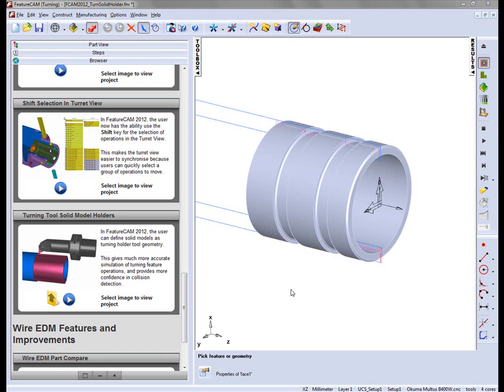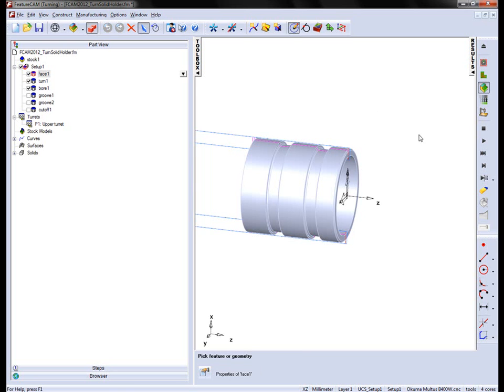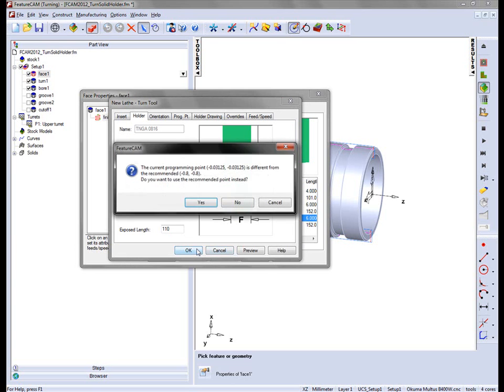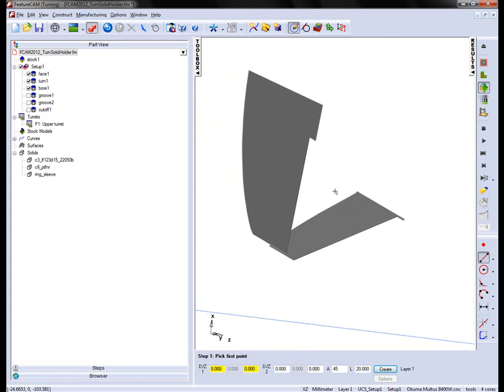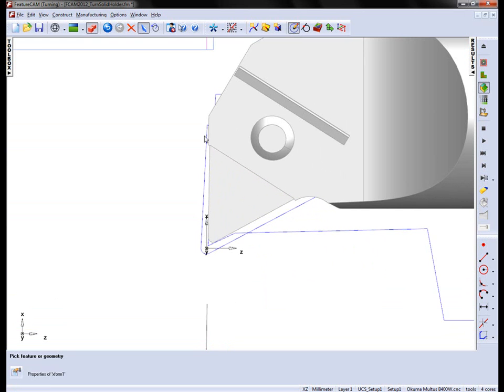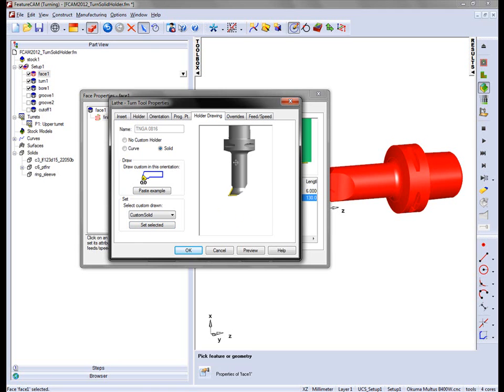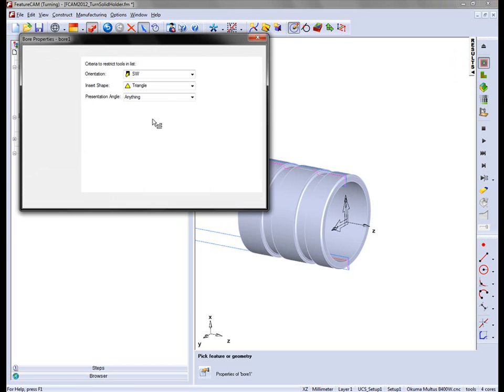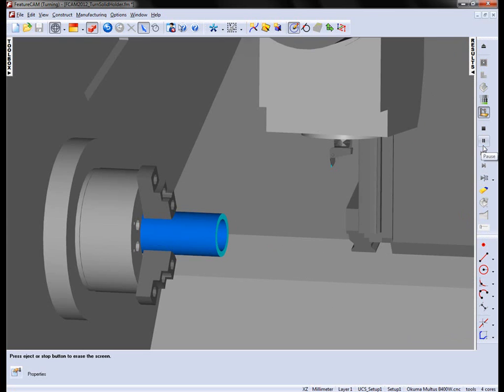Turning Tool Solid Model Holders - FeatureCAM 2012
In FeatureCAM 2012 the user can define solid models as turning holder tool geometry.  This gives much more accurate simulation of turning feature operations and provides more confidence in collision detection.